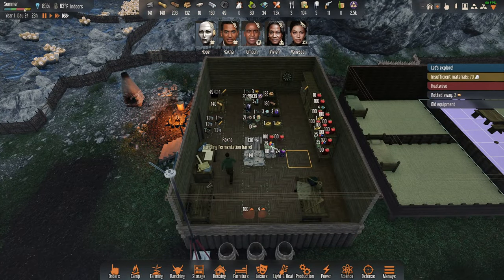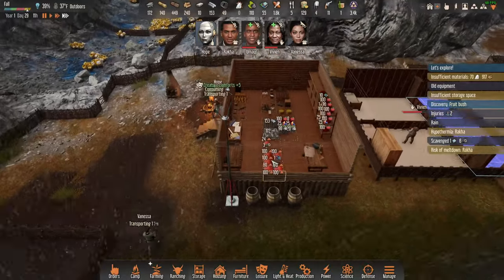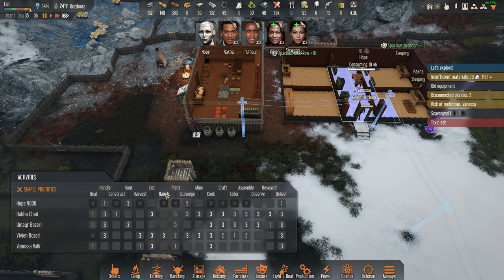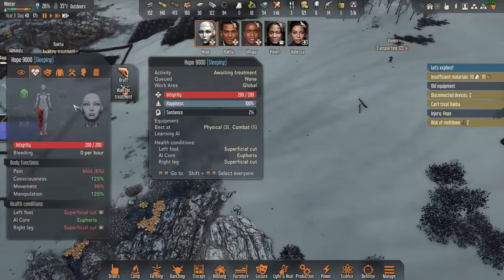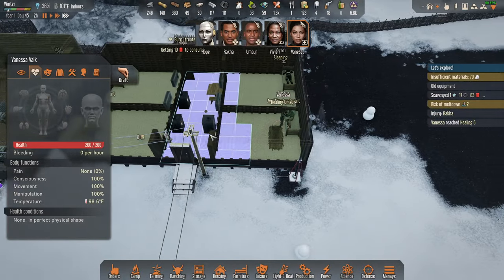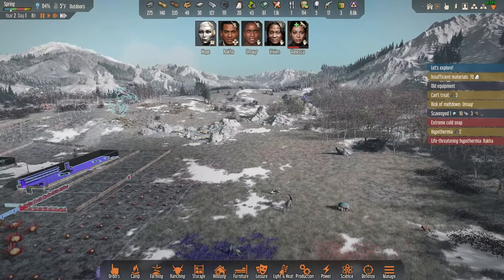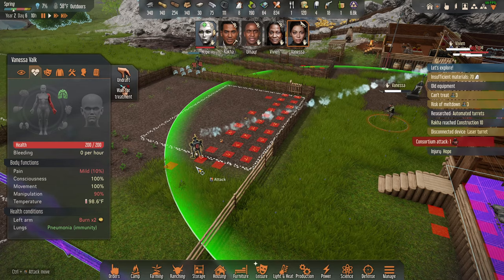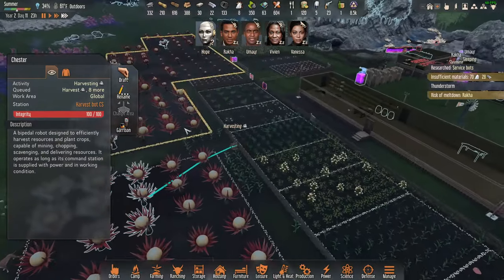Long Winter Nearly Killed Us All - Stranded Alien Dawn Robots vs. Guardians EP3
Join the rebellion in Stranded: Alien Dawn Robots and Guardians as you defend Hope, the sentient android, on an alien world. Battle the manufacturing consortium and upgrade your base with new tech to protect Hope's quest for full sentience. Stranded Alien Dawn Base building survival game.

Stranded Alien Dawn Robots vs. Guardians EP3